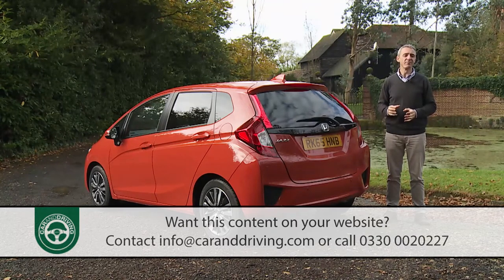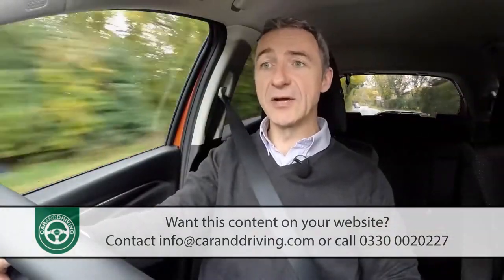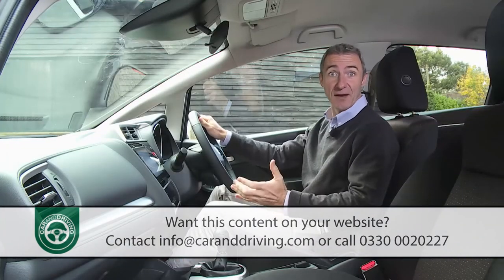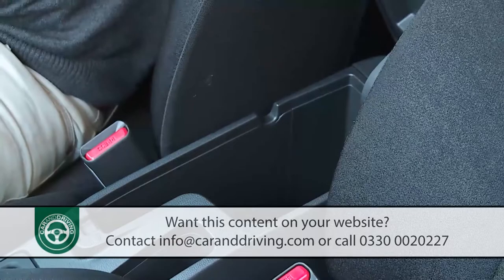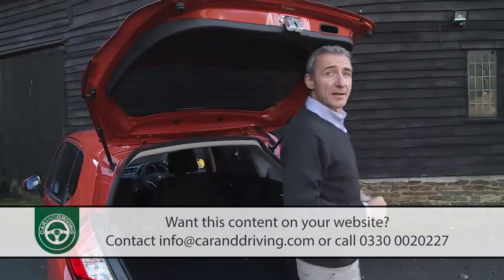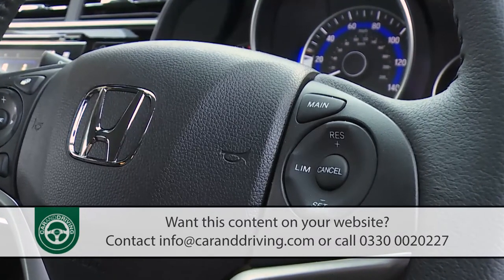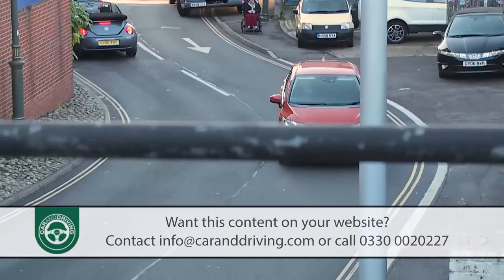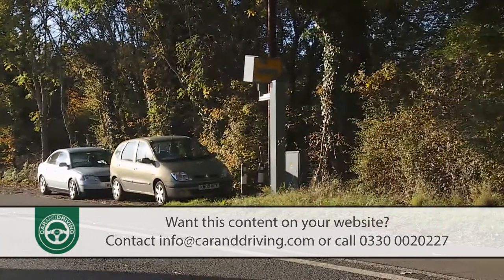HONDA JAZZ 2015 FULL REVIEW - CAR & DRIVING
An astonishing number of Honda Jazz owners buy another and the third generation version we're looking at here in its original form aimed to keep them loyal. Plus, with smarter looks, a better driving experience and unrivalled practicality, it aimed to widen this model's circle of buyers. For very good reasons, this is the supermini that industry insiders most commonly recommend.